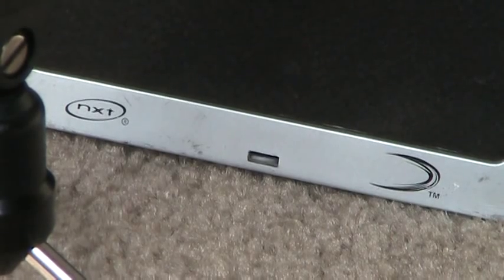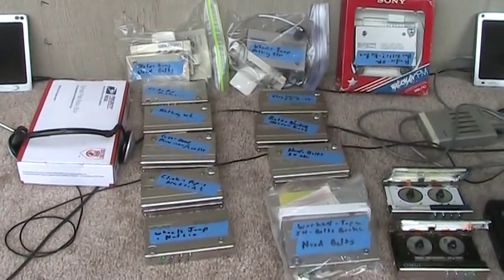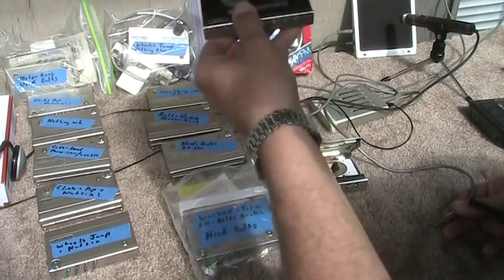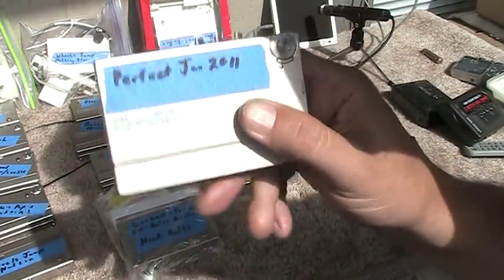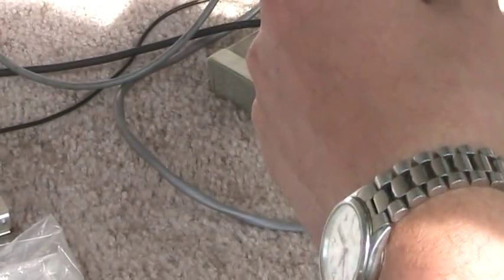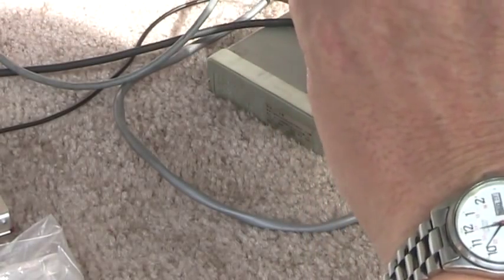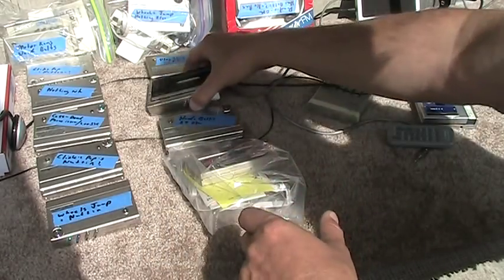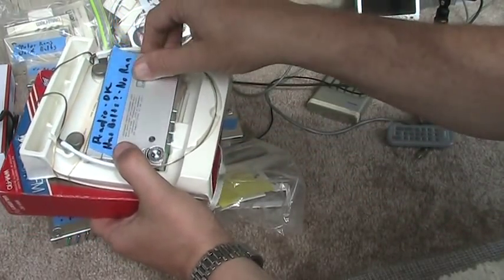Sony WM-10 WM-F10 WM-F10II WM-F20 WM 10 & WM-DD9 DD Quartz Walkman My Luck Buying these over time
All for Sale EXCEPT THE SONY - DD QUARTZ WM-DD9 Walkman & the one good WM-F10II ok?

Sony WM-10 WM-F10 WM-F10II WM-F20 & WM-DD9 DD Quartz My Luck Buying these over time

here is my synopsis of what i made a day ago as I watched this over an over as i repeated some stuff

here:

Correction! - to what I said near the end of this video (I said: 'get rid of') - I Meant "Sell"; as many

of these can be fixed with just a belt change and therefore still have some value.

Sony WM-F10II FM-AM Stereo Casette Player perfect {first shown} - NOT for sale! As I do Desire. one

Working of these of these, WM-10's, for myself, and it just so happened to be the am-fm one.
Also at Least one of the DD9's.

Sony WM-F20 Blue FM Stereo Casette Player w/one Foil Wire shown bad in another video & the cassette Does

Work out of All of these Sony WM 's here, Great luck Buying these from wherever - Huh !!! ?

Sony WM-10 Red - Motor work's - belt just broke!!! needs belts in plastic bag

Sony WM-F10 Radio works - Motor Works - needs belt's.

Sony WM-F10II FM-AM Stereo Casette Player - Motor work's - needs belts.

Sony WM-10 Blue Operates slowly - I dont know why...

Sony WM-10 red - wheels jump - nuttin else, in plastic bag..

Sony WM-F10 NIB - supposedly-NEW, Radio works - Motor Works - needs belt's.

Sony WM-10 red wheels jump & nuttin

Sony WM-F10 Red - Radio no Work, wheels jump & nuttin

Sony WM-F10 Red - Headphone Jack issue - Radio no Work - Cassette Deck dead

Sony WM-10 red nothing works

Sony WM-F10 Red - Radio no Work just Click's & pops Cassette Deck dead

Sony WM-10 Blue - Motor Works - needs belt's.

all for sale except as noted above